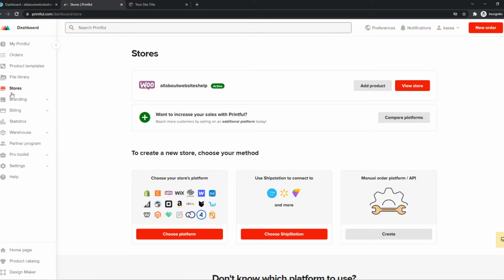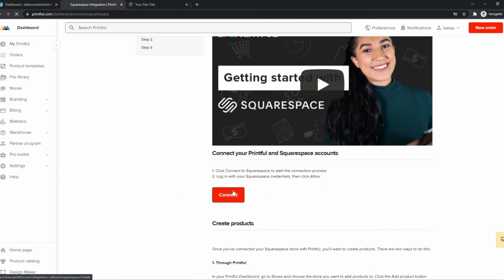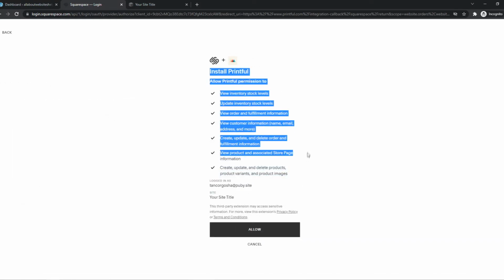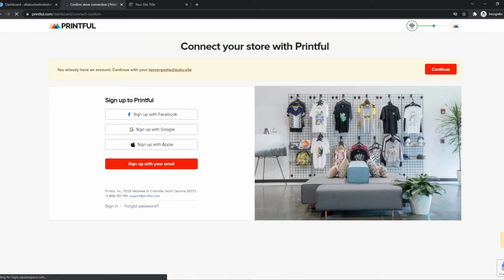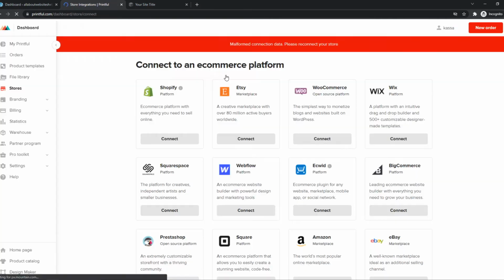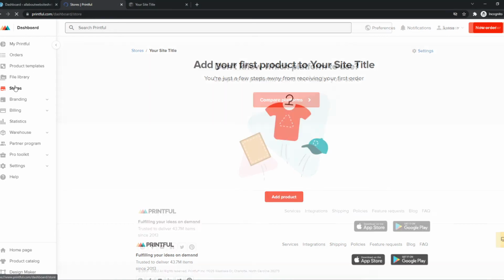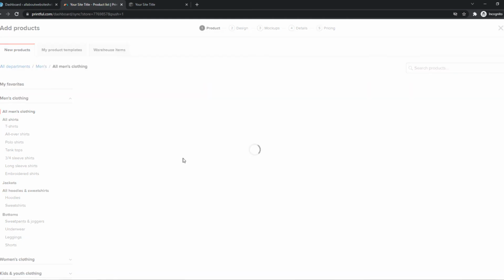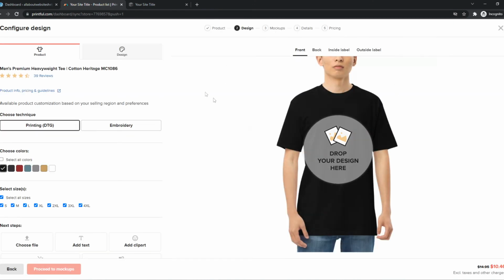How to Sell Printful Print-On-Demand Products on Squarespace (2022)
In this video I show you how you can add printful products to squarespace. Do you wonder how you can sell on squarespace with printful print-on-demand products. I'll show you exactly how to do that.